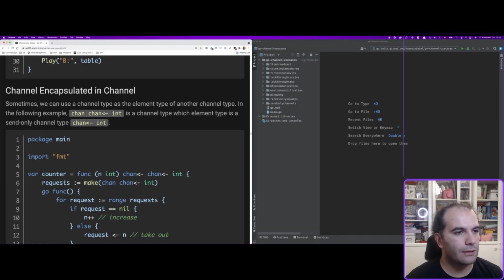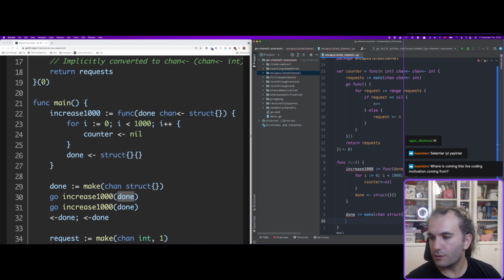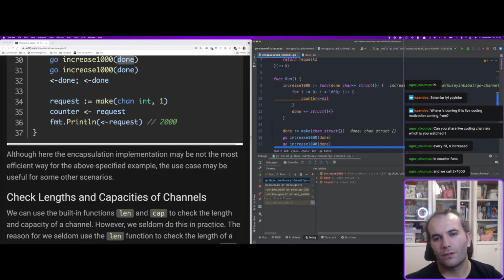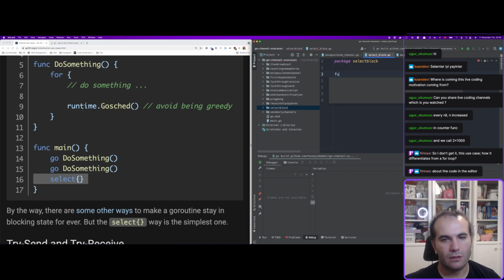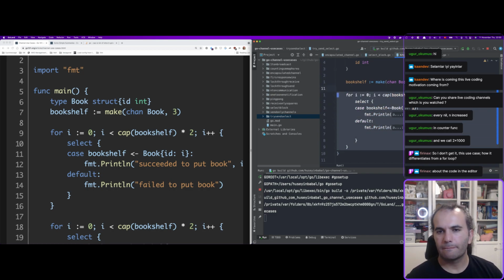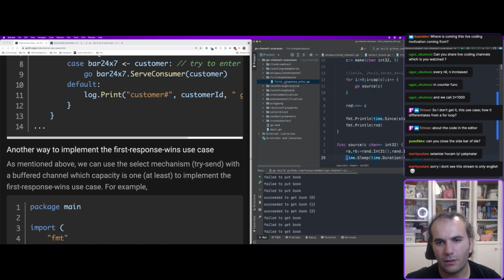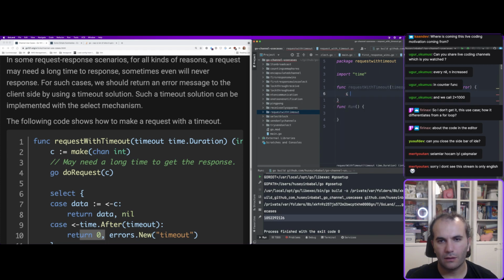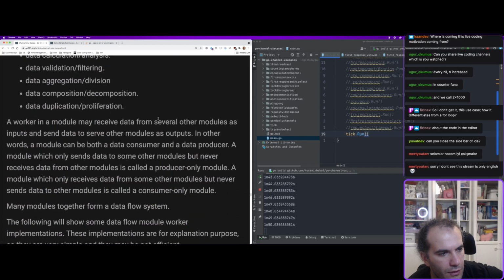Go Channel Use Cases - Part 3